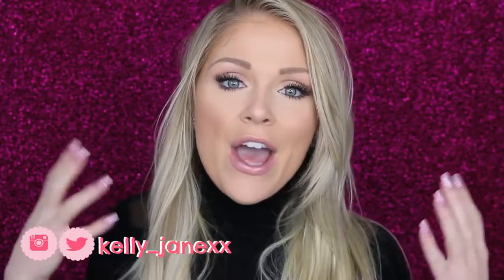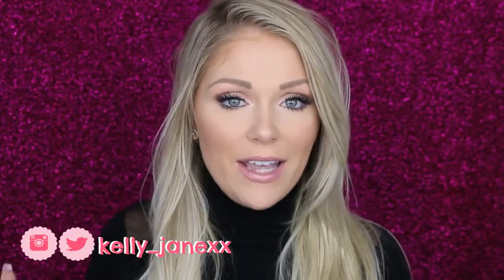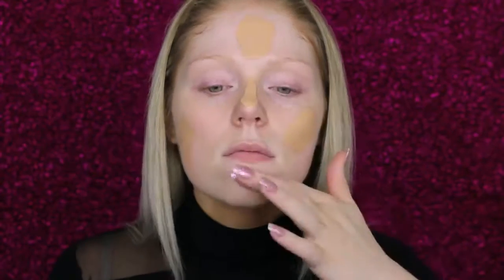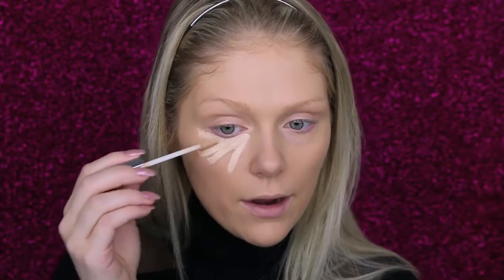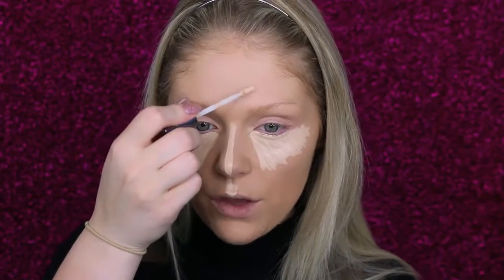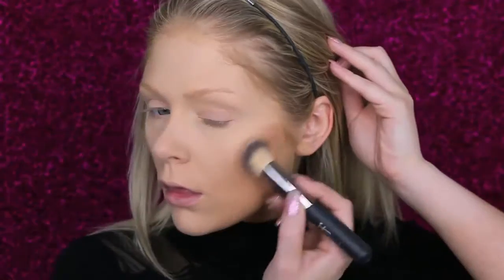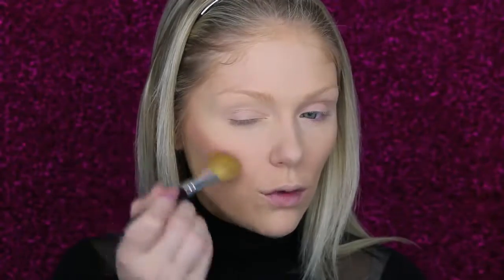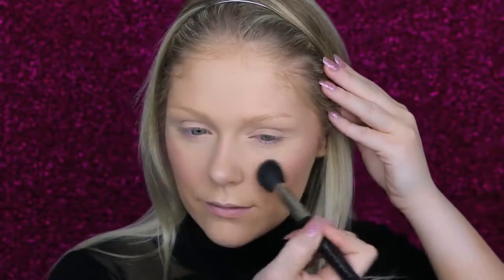Makeup Collection - Glowing Dewy Skin Foundation Routine 2016